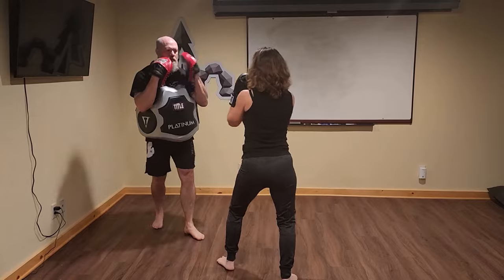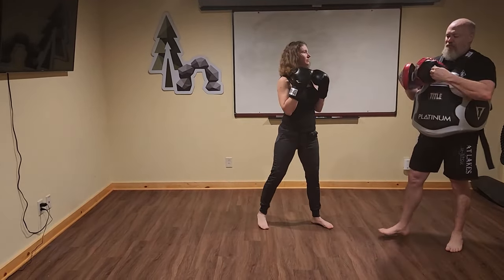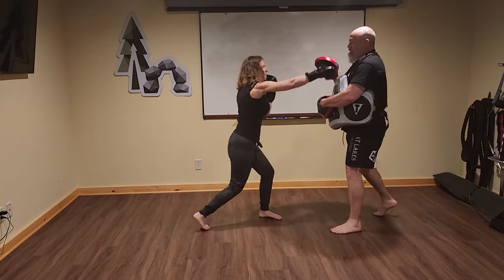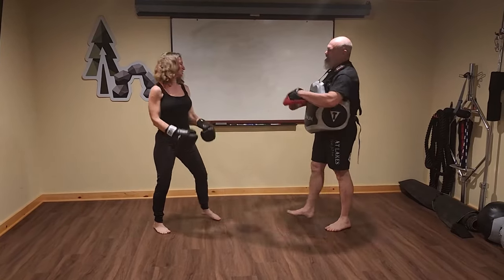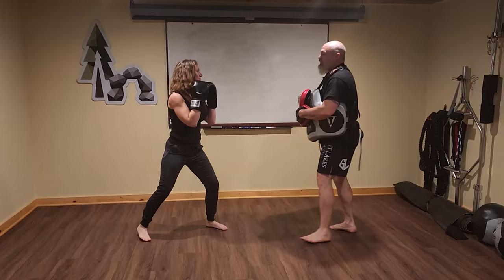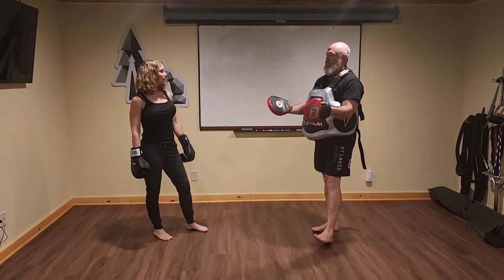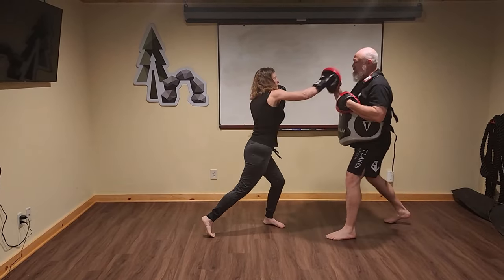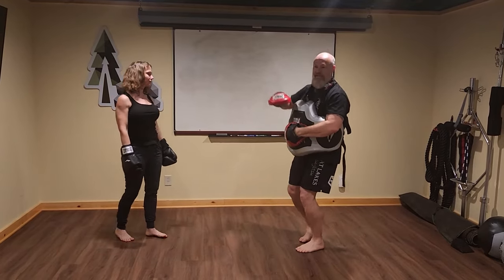10 - Basic Combos: Uncivilized Boxing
Basic boxing combinations. How to throw "punches in bunches". A couple of special guests are here to help Dr. Morey show the first of nearly infinite combinations of punches,; the ol' "one-two" and the "1-2-3".